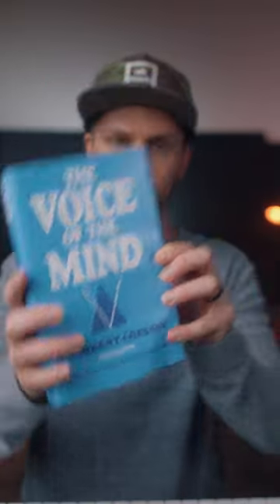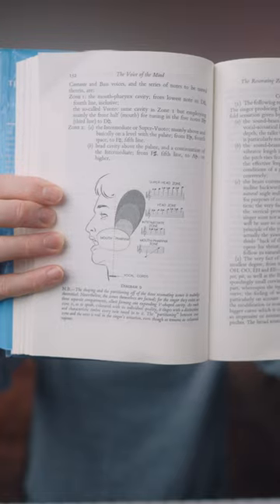The Pharyngeal Voice... - Tyler Wysong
Online Vocal Technique Courses:

The Four Laws Of Vocal Technique: (Working for a while on technique? Start Here)

Mix Voice Masterclass: (New to mix voice? Start Here)